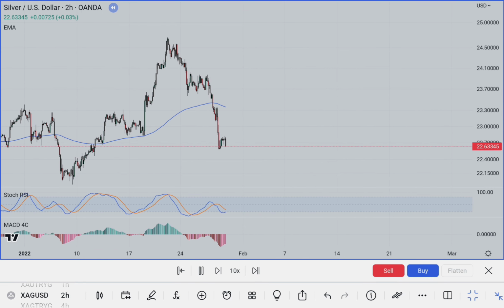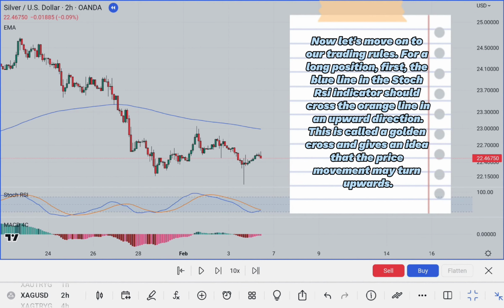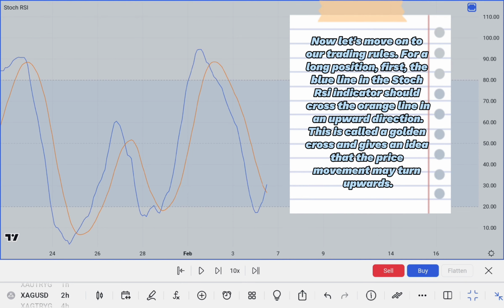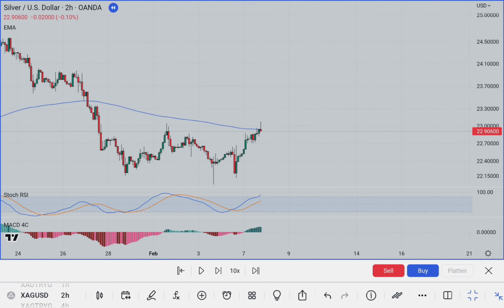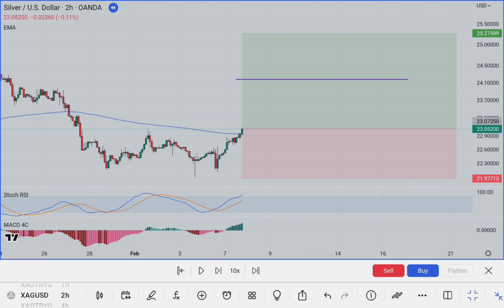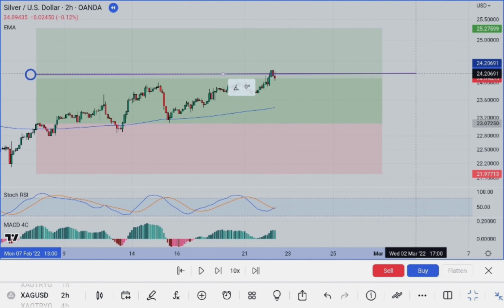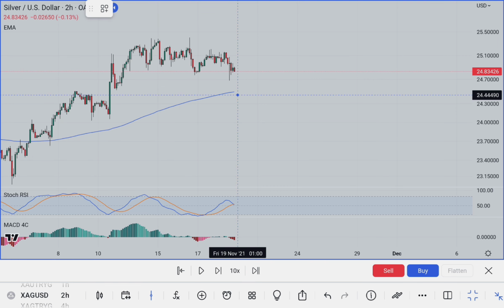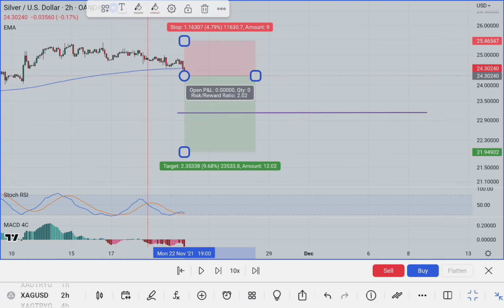Win Big in Trading: Perfect Your Strategy with StochRSI & MACD 4C / Tunc_Tg / technicalanalysis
If you're looking to improve your trading strategy, mastering the Stoch RSI & MACD 4C combination is essential. In this article, we'll explore the best settings for these indicators to help you increase your chances of success.

See the Highest & Lowest Prices and Keep Earning Consistently /  tradingview best indicators